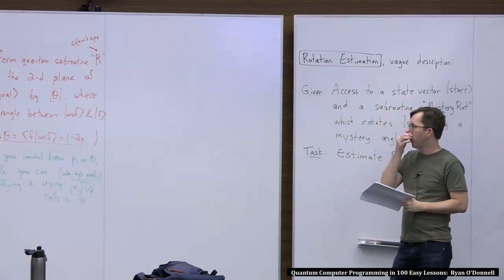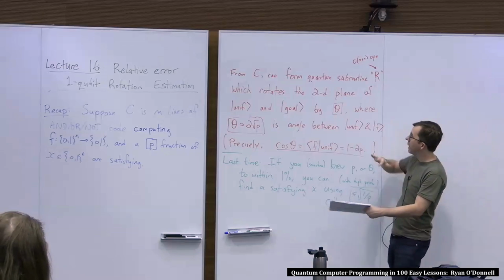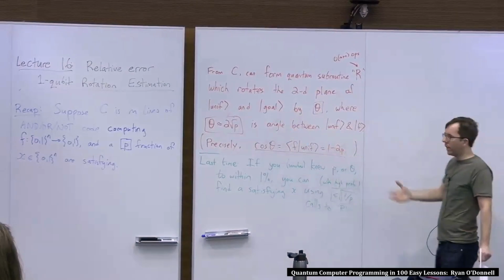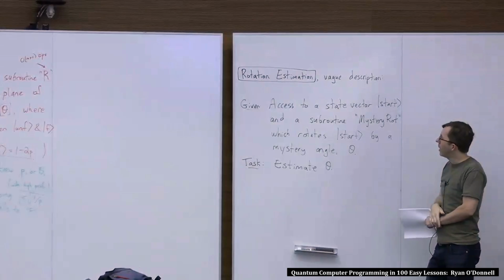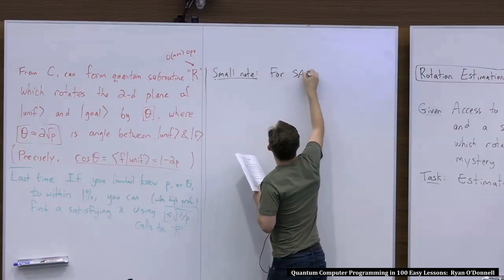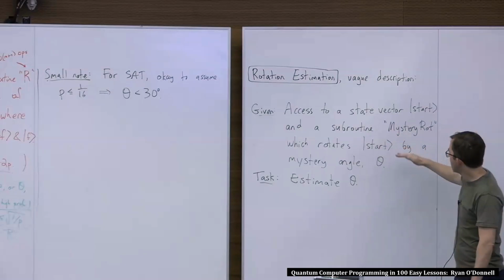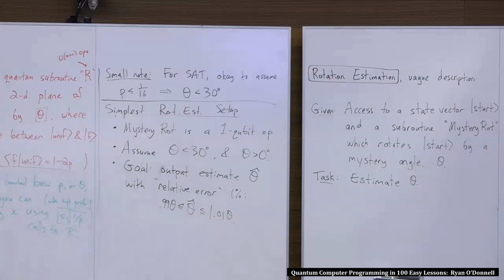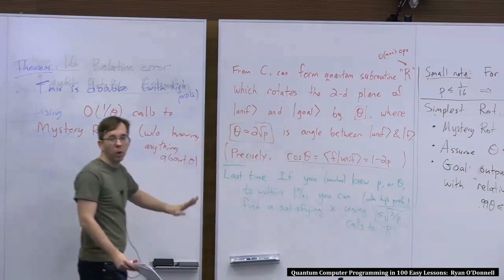#60/100: 1-qubit Rotation Estimation: Overview || Quantum Computer Programming in 100 Easy Lessons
This is the first of many lessons about the (most important?) quantum subroutine: Rotation Estimation (aka Phase Estimation).  In the lesson, we give an overview of the problem, in the case of Rotation Estimation applied to one qubit.